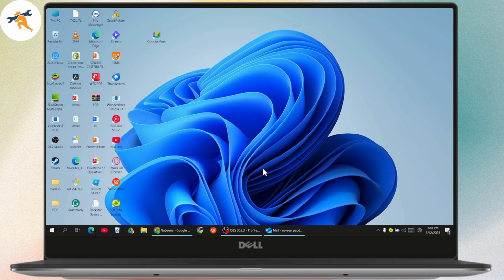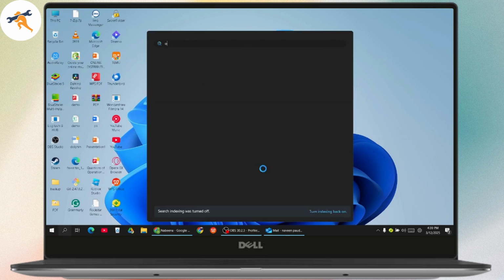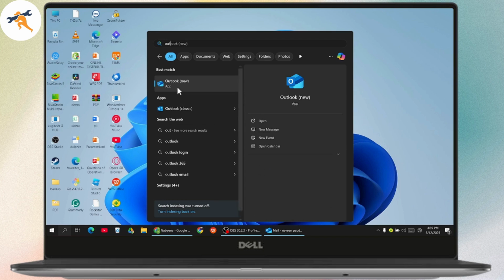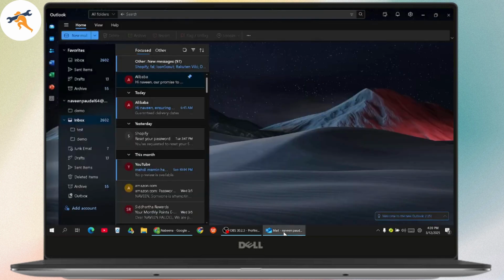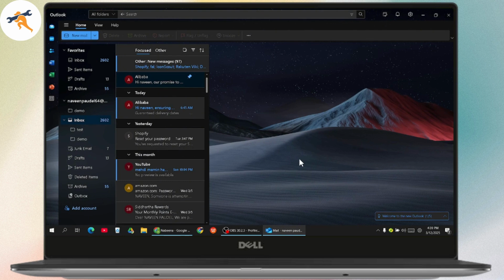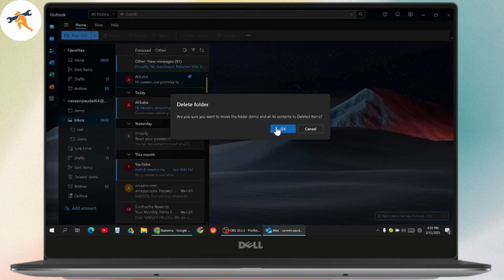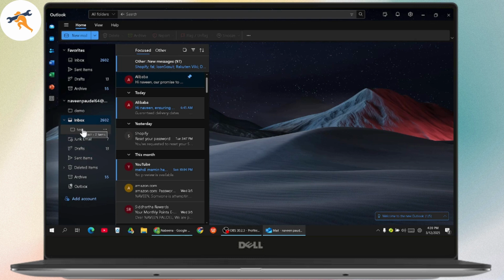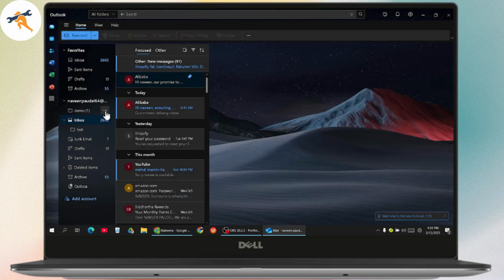How To Delete Folder in Outlook (2025)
How To Delete Folder in Outlook
how to delete outlook folder
how can i delete folder of outlook
how to remove folder in outlook pc
how do you delete folder in outlook windows

Welcome to this tutorial on how to delete a folder in Outlook. Follow these simple steps to remove unwanted folders from your Outlook account.

0:00 - Introduction: How to Delete Folders in Outlook
0:12 - Step 1: Ensuring an Internet Connection and Opening Outlook
0:24 - Step 2: Navigating to Your Folders Section
0:36 - Step 3: Deleting a Sub Folder Using the Three Dots
0:48 - Step 4: Confirming the Deletion of a Folder
1:00 - Step 5: Deleting a Main Folder (Not Just Sub Folders)
1:05 - Conclusion: Successfully Deleting Folders in Outlook